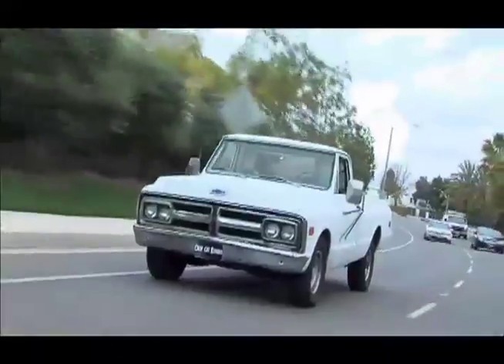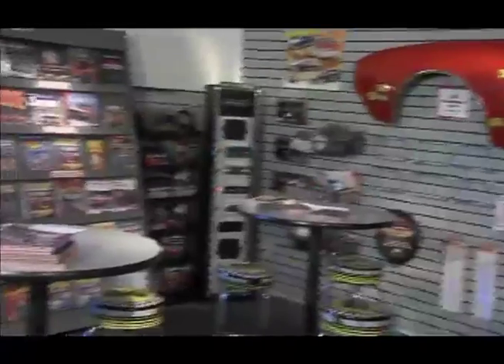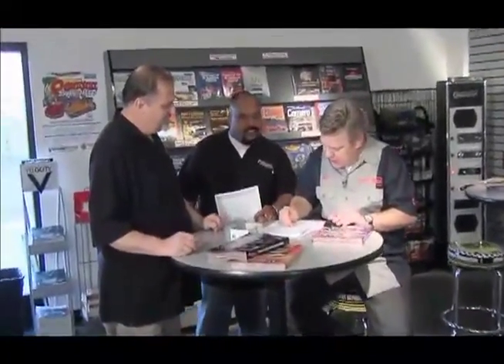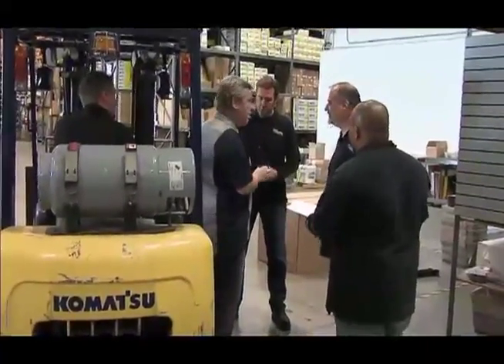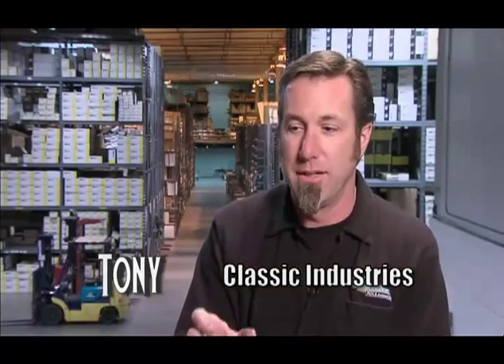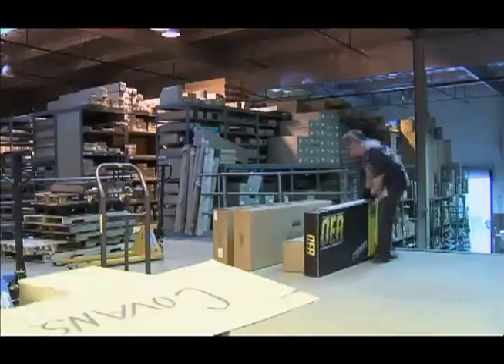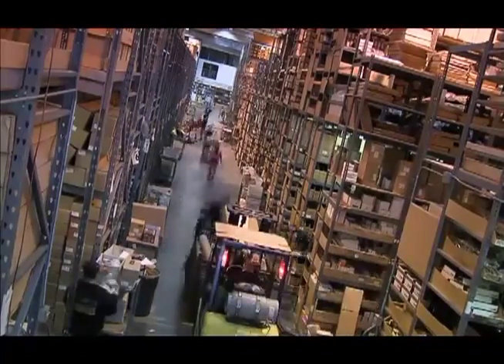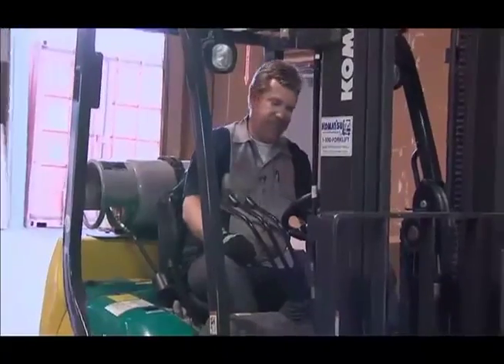Chop Cut Rebuild: 1953 Chevy Pick Up - Part 3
OER sponsors the crew at Classic Industries on an ambitious project to restore a 1953 Chevy Pick Up Delivery Truck in a labor of love done voluntarily by Classic's own employees, Dan Woods documents this effort on the 5th season of CHOP CUT REBUILD!